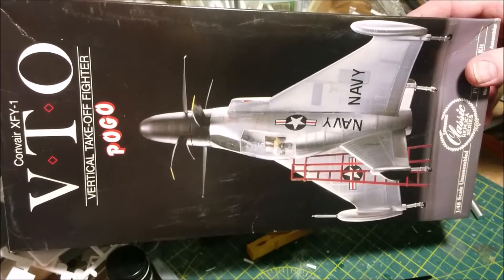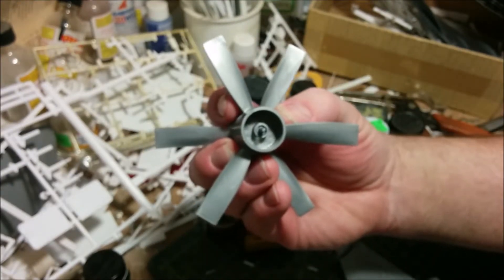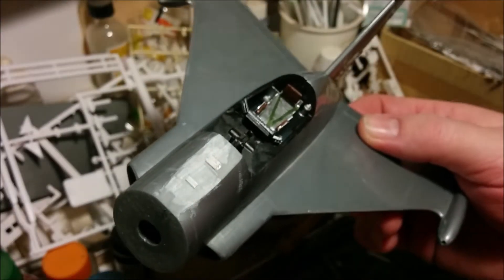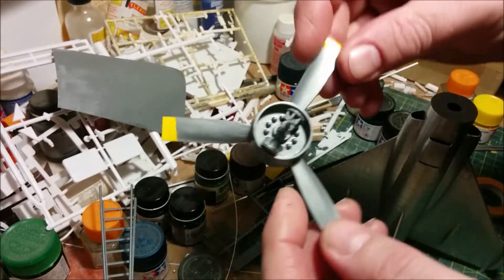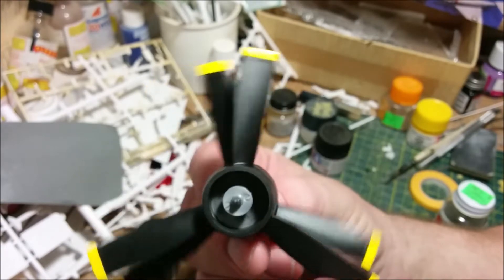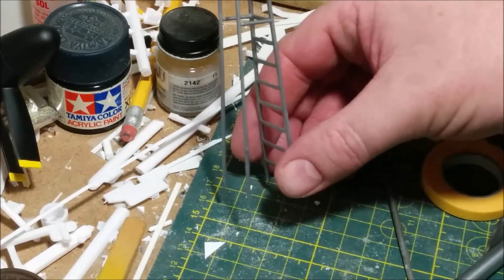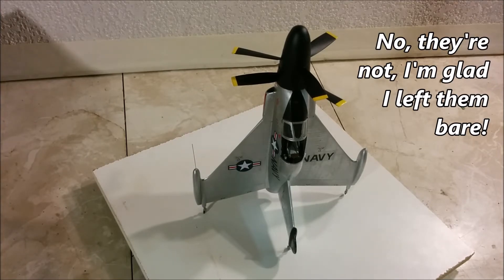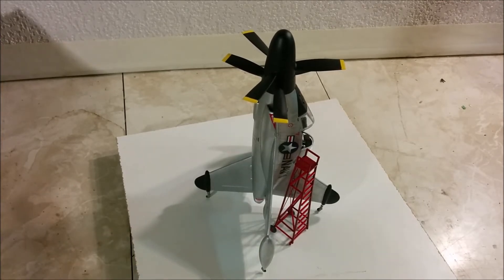Building a XFY-1 Pogo in 1/48 scale Pt3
The Pogo by Lindberg is all done!